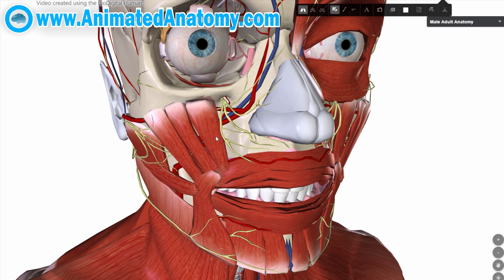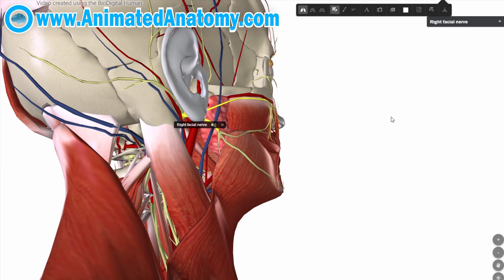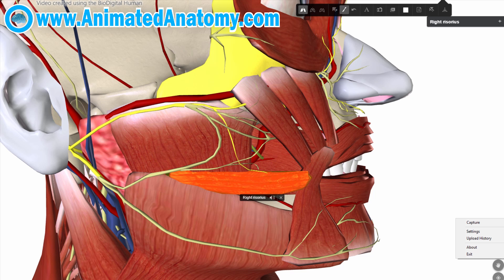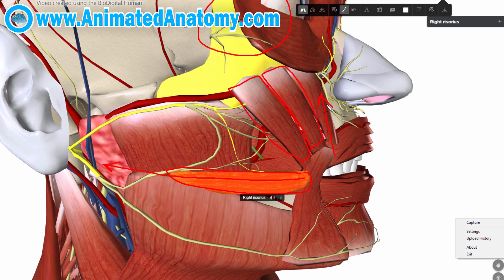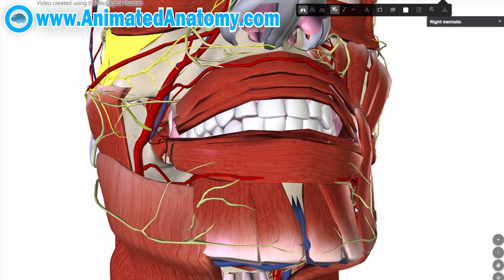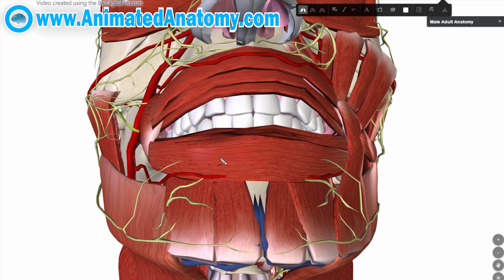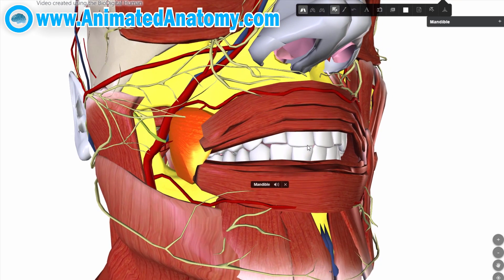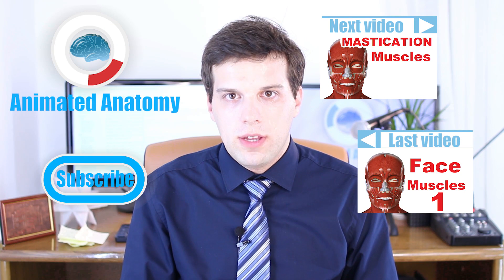Muscles Of Facial Expression - Face Anatomy part 2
This is the second video about the facial muscles and here I have explained those muscles of the face in details.

Most important muscles that I've mentioned were the depressor labii infeoriors, zygomaticus major, zygomaticus minor and maybe the buccinator muscle. The Buccinator muscle got its name because of the buccal branch of the facial nerve.

Music.